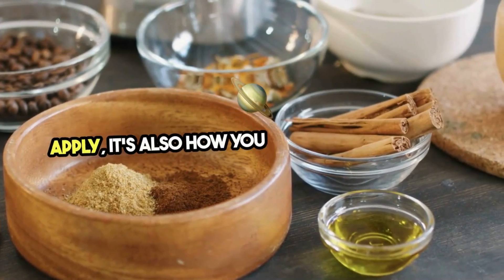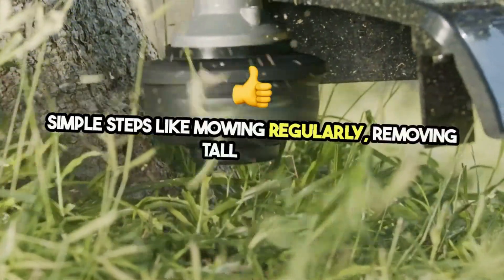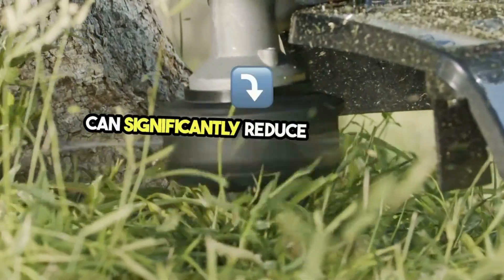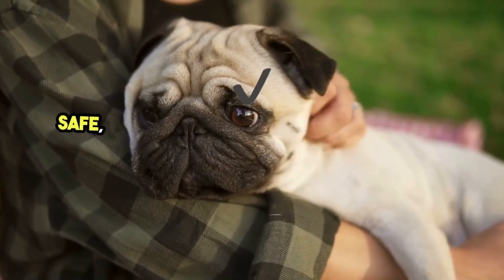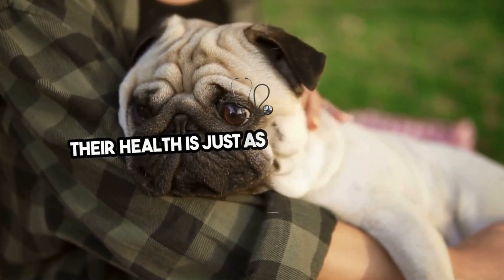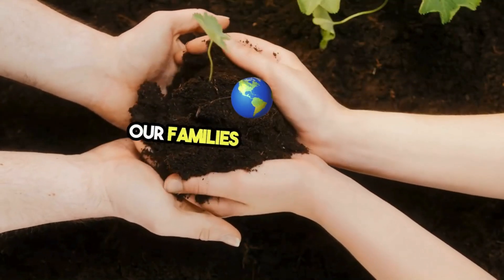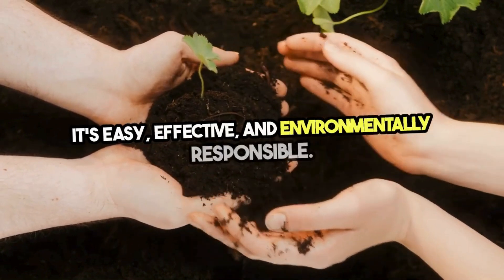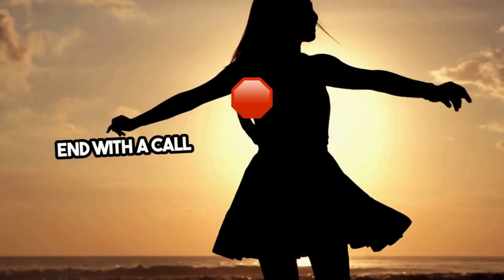Eco Friendly Tick Treatments Southwick, MA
Ticks are more than just a nuisance; they’re a significant health concern, especially in areas like Southwick, MA. This section delves into the types of ticks found in the region, the dangers they present, and when they’re most active, providing residents with crucial information to protect themselves and their loved ones.

Types of Ticks in Southwick
Deer Tick: Known for transmitting Lyme disease, the deer tick is a common culprit in Southwick. These tiny pests are particularly stealthy and can be active even in cooler temperatures.
American Dog Tick: This species is known for spreading Rocky Mountain spotted fever. Though less common, it’s crucial to remain vigilant, especially if you have pets that roam outdoors.
Lone Star Tick: Increasingly spotted in Massachusetts, the Lone Star tick is associated with several diseases, including ehrlichiosis. Their aggressive nature makes them a notable threat.
Risks They Pose to Humans and Pets
Lyme Disease: The most well-known tick-borne illness, Lyme disease can lead to severe health issues if left untreated, including neurological problems and chronic joint inflammation.
Other Tick-borne Diseases: Ticks in Southwick can also spread other diseases like anaplasmosis, babesiosis, and Powassan virus disease, each presenting its own set of health challenges.
Pet Health: Pets are equally at risk of tick-borne diseases, which can lead to significant health problems and, in some cases, be fatal.